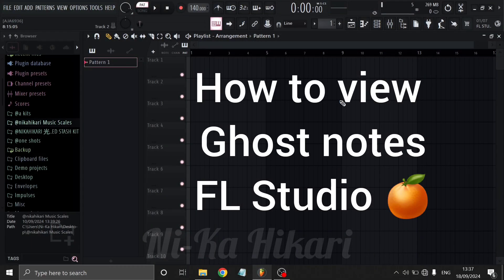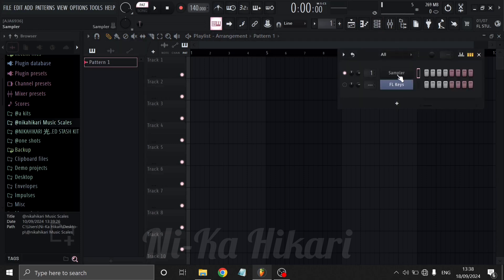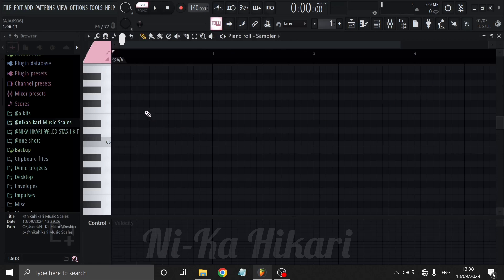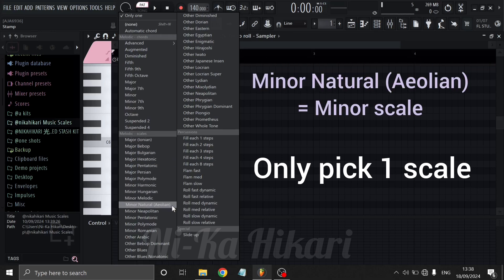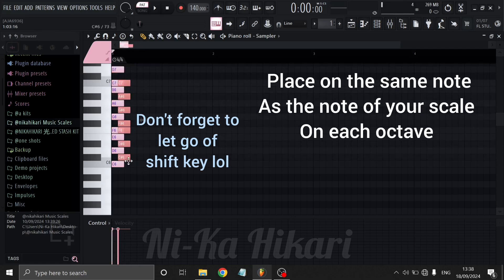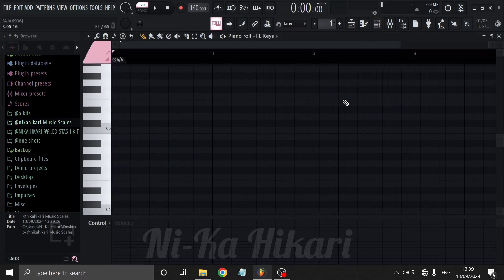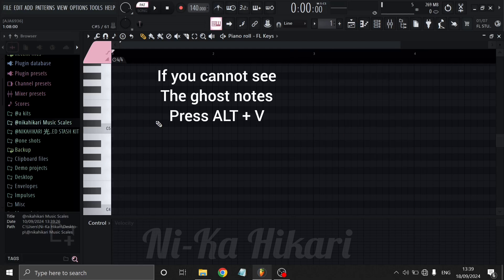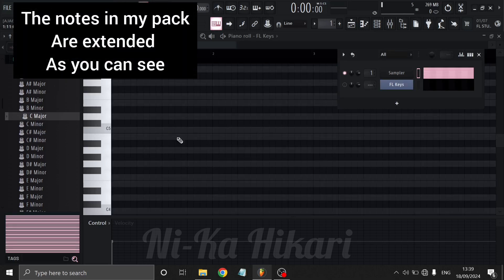How to use ghost notes in FL studio